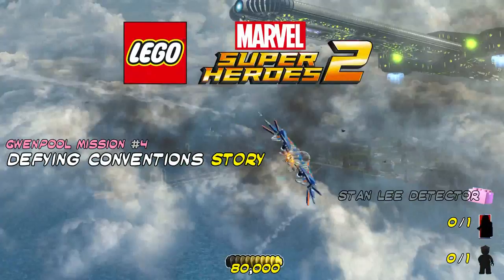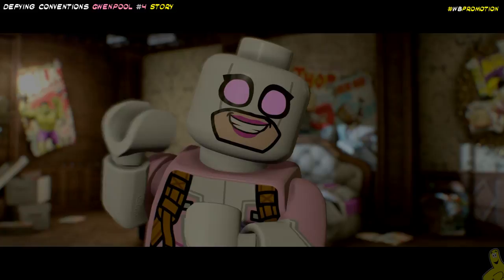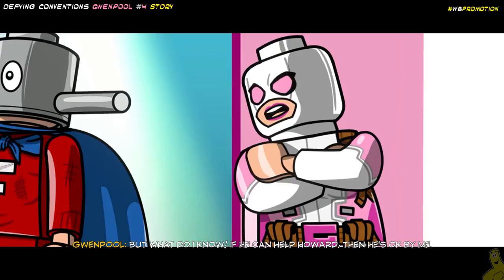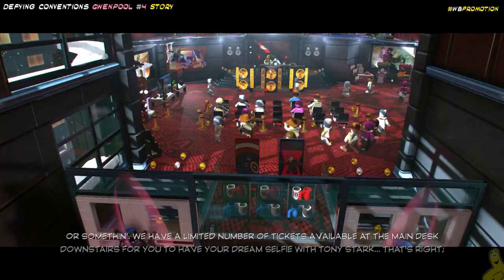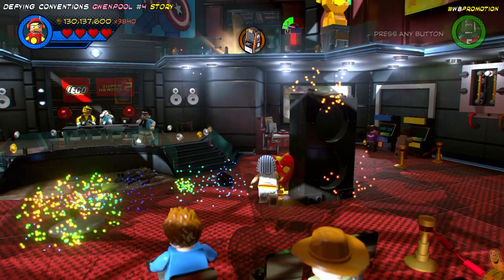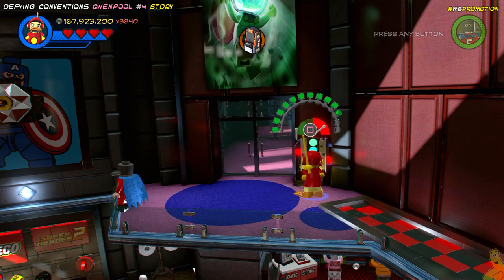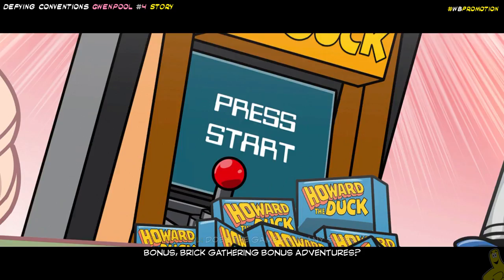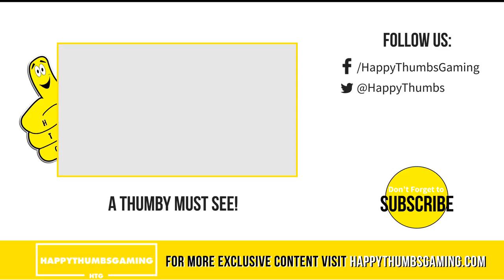Lego Marvel Superheroes 2: Gwenpool Mission 4 / Defying Conventions STORY - HTG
Gwenpool Mission 4 / Defying Conventions STORY is our next Gwenpool Mission we take on, but it happens to be #4 on the Levels Select. Lego Marvel Superheroes 2 has 10 total Gwenpool Missions each offering 1 Pink Brick, 1 Character Token and 1 Stan Lee in Peril and each level can be played in STORY and FREE PLAY modes. Each of the Gwenpool missions has certain characters you need to unlock before you can access the mission. For Gwenpool Mission 4 / Defying Conventions STORY we need to complete the missions that give us Howard the Duck (Manhattan) and Forbush Man (Manhattan). Once you have both Howard the Duck and Forbush Man, head to Manhattan and enter the Pink Halo next to Central Park to access the mission. We will play each Gwenpool STORY Level as we unlock them in FREE ROAM for completing the missions and then return to grab the Pink Brick (Stan Lee Detector), Character Token (Electro) and we of course FREE stan LEE! Follow along and be sure to let us know if you have any questions or suggestions for Lego Marvel Superheroes 2 or any other games out there!

►Trophy/Achievement earned in our Gwenpool Mission 4 / Defying Conventions STORY video:
No Trophy/Achievement

►About HappyThumbsGaming◄
The HappyThumbsGaming YouTube Channel is a game channel that Family Friendly and fun for all ages! Our Gameplay and commentary are both set up for gamers of all ages and our games do vary but seem to always return to LEGO based games. We do have plans to do more genres/types of games in 2018 and are always wanting requests from you guys!. Some games we have plans for in some form (Live Streams on YouTube, FIRST LOOKs, Trophy/Achievement videos, etc) this year include Lego Incredibles Videogame, Lego DC Super Villians and more! Please let us know what other games or things you would like to see happen here on our YouTube channel or on our website. Thanks as always for your support and welcome if you are new to our channel! BooYaKaShouw!!

- HappyThumbsGaming